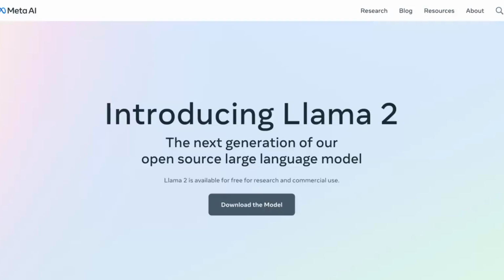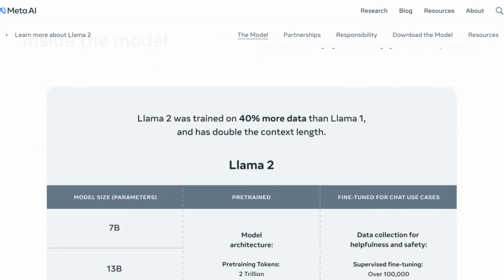Meta Llama 2: The Most POWERFUL Open-Source Model Yet?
Meta Llama 2 is an open-source large language model (LLM) developed by Meta AI. It was released in July 2023 and is available for research and commercial use. Llama 2 is a transformer model with 70 billion parameters that has been trained on a massive dataset of text and code. It can be used for a wide range of tasks, including text generation, language translation, code writing, and question answering.

Llama 2 is a powerful tool that can have a significant impact on a wide range of industries. It can be used to develop chatbots, improve customer service, create new products and services, and develop new ways of communicating.

Meta is committed to open sourcing its AI research and supporting the AI community. Llama 2 is a major step in that direction and is expected to play a significant role in the future of AI.

Here are some of the key features of Llama 2:

It is a large language model with 70 billion parameters.
It has been trained on a massive dataset of text and code.
It can be used for a wide range of tasks, including text generation, language translation, code writing, and question answering.
It is open source and available for research and commercial use.

Here are some specific examples of how Llama 2 can be used:

Chatbots: Llama 2 can be used to develop chatbots that can have natural conversations with users. This can be used for a variety of purposes, such as customer service, sales, and marketing.

Customer service: Llama 2 can be used to improve customer service by providing agents with better insights into customer needs. This can help agents to resolve issues more quickly and efficiently.
New products and services: Llama 2 can be used to develop new products and services by generating ideas and concepts. This can help businesses to come up with new and innovative ways to meet the needs of their customers.

New ways of communicating: Llama 2 can be used to develop new ways of communicating with people. This could include things like developing new conversational interfaces or new ways of generating creative content.
Llama 2 is a powerful tool that has the potential to revolutionize the way we interact with computers and the world around us. It is still under development, but it has the potential to have a significant impact on a wide range of industries.